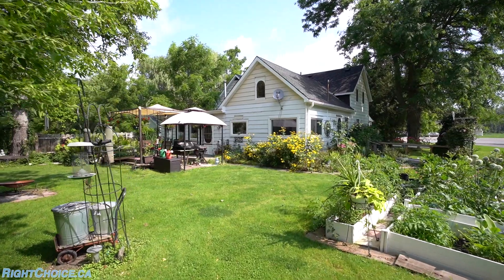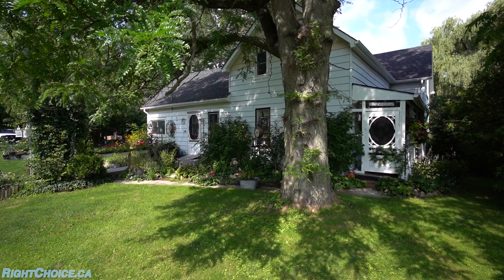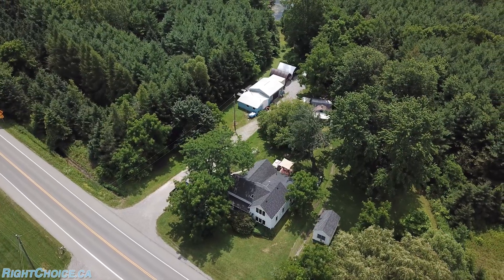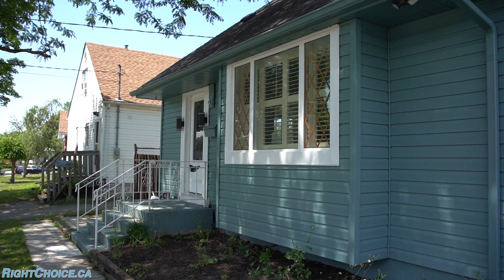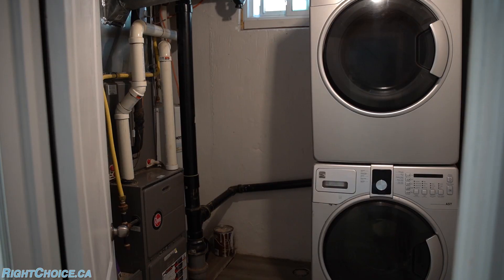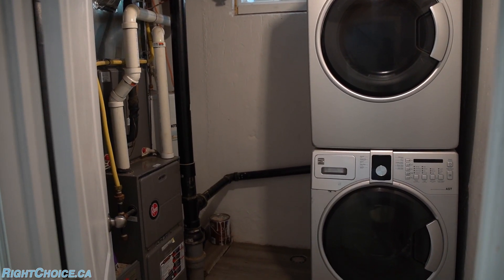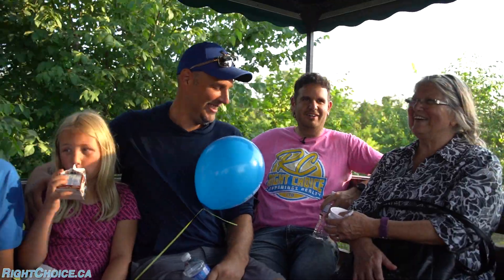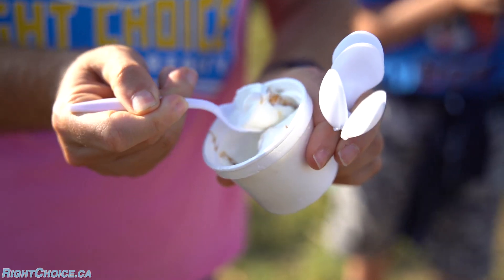The Importance of Home Inspections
0:00 @kevmurphyca8669 New Listing
0:54 @TheVeronicaThompson Home Inspection
1:48 Bayan's Mentorship
2:09 Dinner at the Dairy with @PizzaReviewJoe